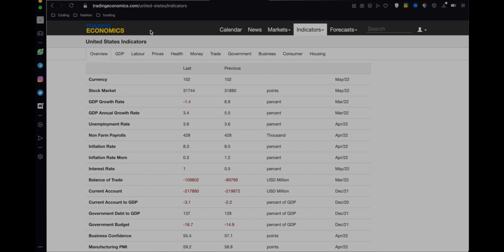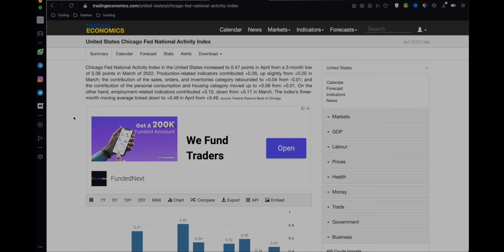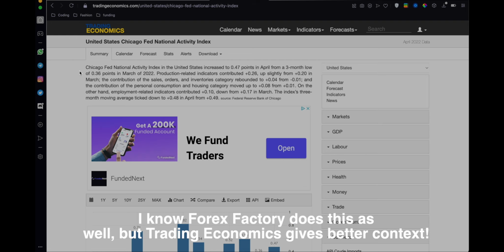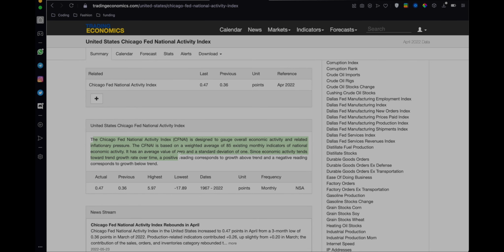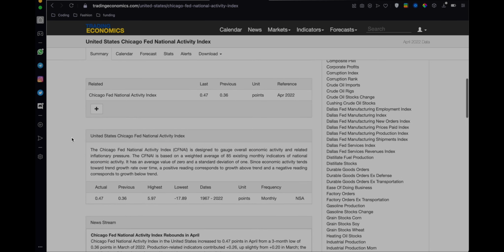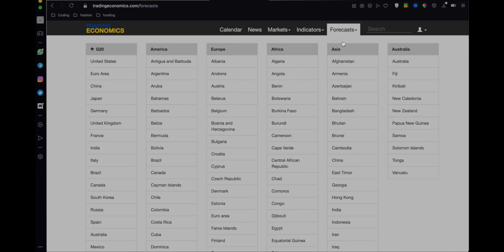Why you SHOULDN'T use Forex Factory for Fundamental Analysis.